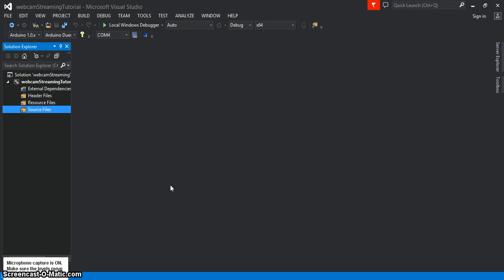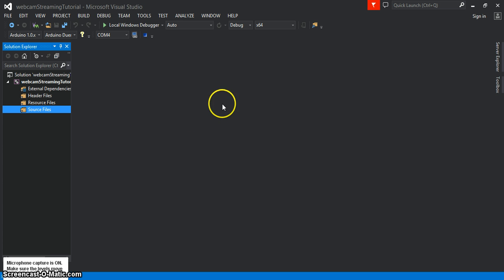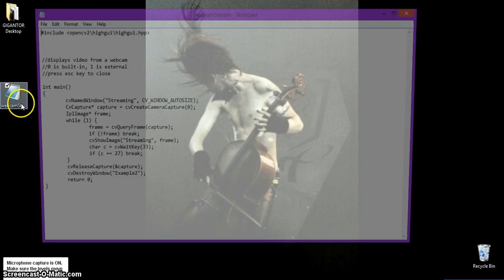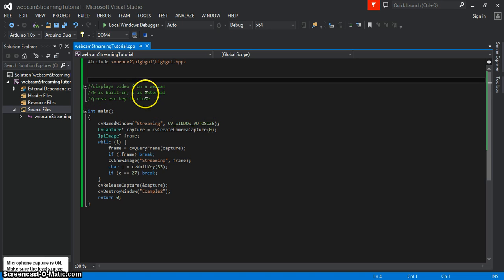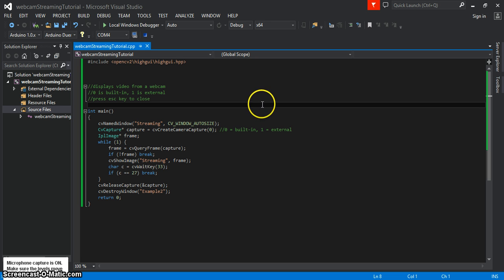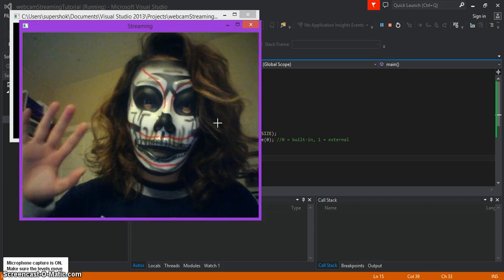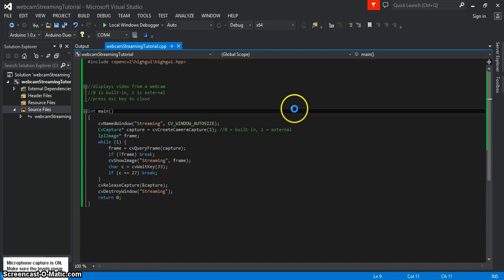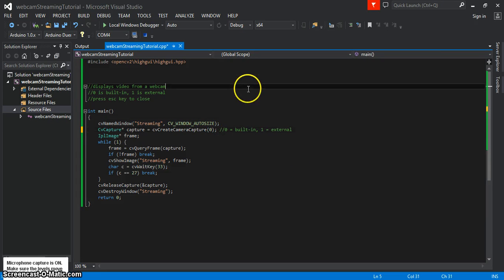Webcam Streaming using Visual Studio and OpenCV 2.4.10.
Open a Video using Visual Studio 2013 and OpenCV 2.4.10.